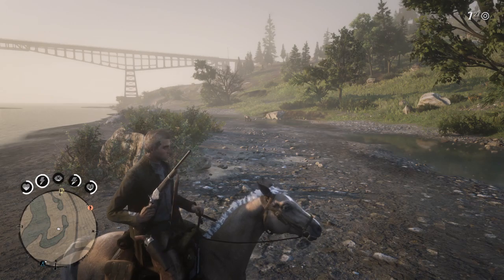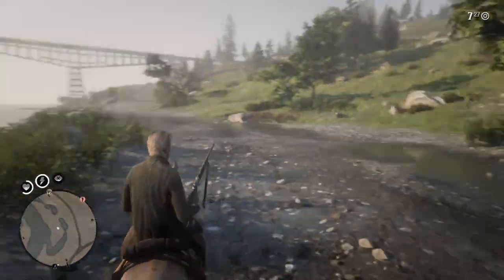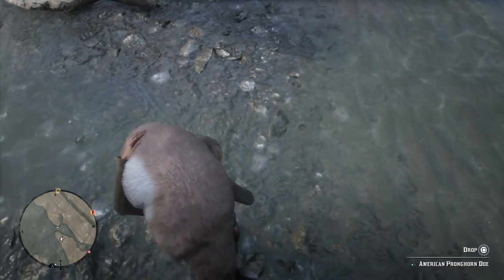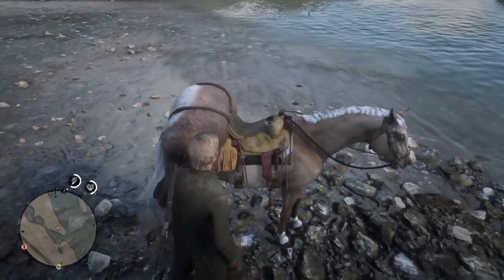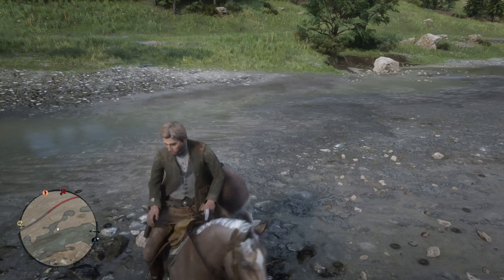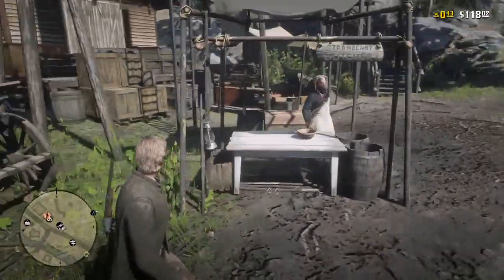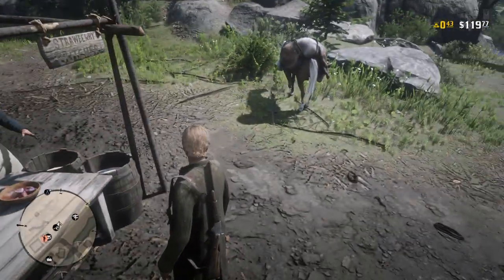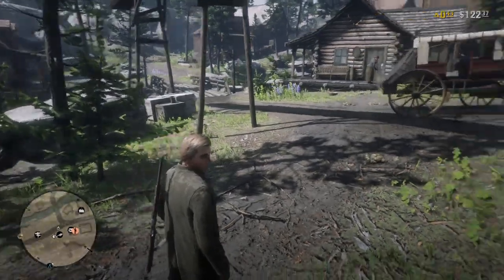NEW UNLIMITED MONEY METHOD IN RED DEAD ONLINE!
Hi guys, day 2 (sorta) of uploads. I wanna try and do one a day but sometimes that just won't work so we'll aim for a video every 2 days. Anyways, today I will be showing you a NEW UNLIMITED MONEY METHOD IN RED DEAD ONLINE!! It is totally legitimate and doesn't involve hacks or mods. Hope this works for you and your friends!

ADD ME ON PS4: Trskss